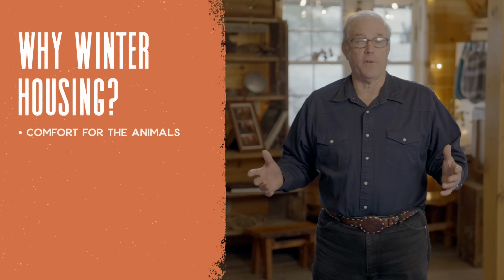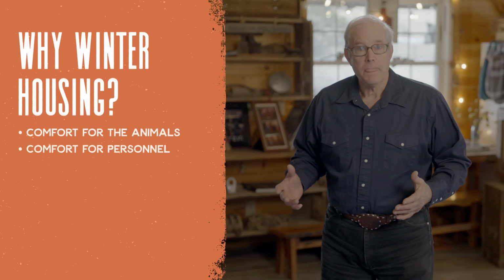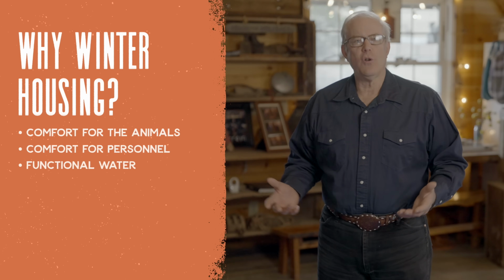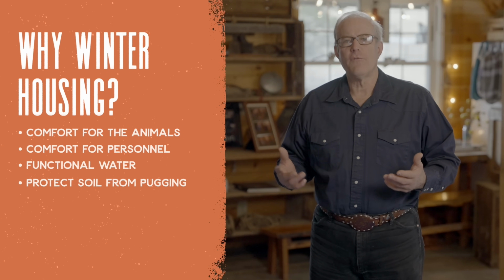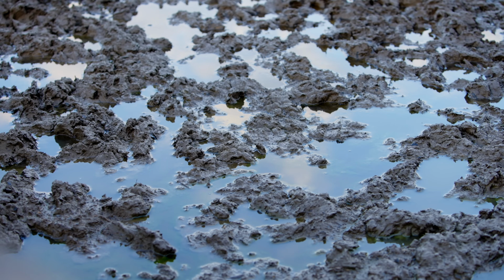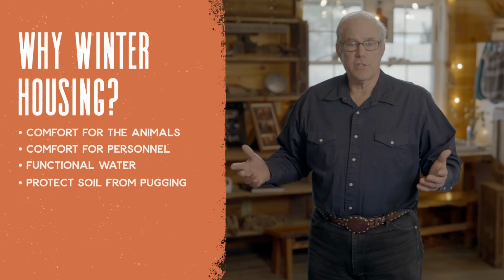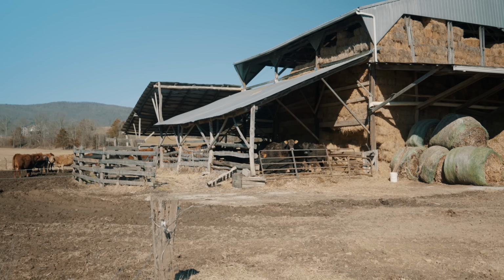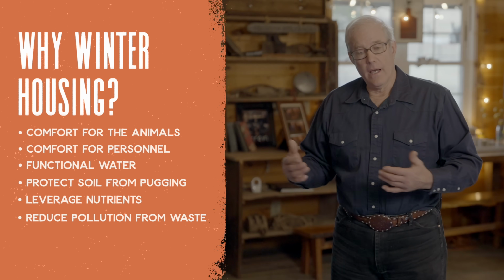Why You Need Winter Housing for Your Pastured Farm | Joel Salatin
Learn how to start a profitable regenerative farm or homestead from scratch with Joel Salatin.

📼 VIDEO OVERVIEW:
Pasture raising animals is the dream when it comes to healing the soil, community, and our health. For most farmers, winter is one of the biggest setbacks to that goal. In this excerpt from Joel Salatin's Carbonaceous Diaper course, he discusses why winter housing is beneficial and can be done in a healthy manner while still being productive and beneficial to your farm.

🌱 Start Your Farming Journey the Right Way
Considering starting your own farm or homestead? In Joel Salatin's Masterclass, you'll learn how to turn your land into a full-time income stream using proven, regenerative farming methods.
With over 60 years of real-world experience, Joel walks you step-by-step through building a successful and profitable farm while helping you avoid costly mistakes.

📚 What You’ll Get Inside “Farm Like a Lunatic”:
• 10 in-depth courses & 190 video sessions
• 44+ hours of step-by-step training
• Downloadable transcripts for every lesson
• Actionable homework PDFs
• Expert guidance from an award-winning farmer
Courses Include:
• Foundations in Farming & Homesteading
• Pastured Broilers & Laying Hens
• Pastured Pigs & Rabbits
• Cattle Grazing Management
• Salad Bar Beef
• Marketing Your Farm
• Predator Control, Pastured Rabbits, & more